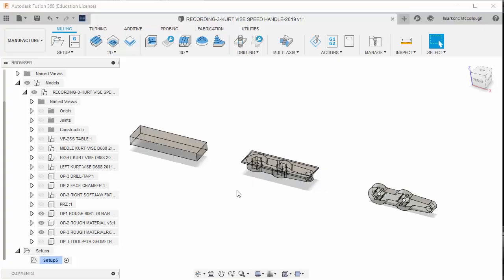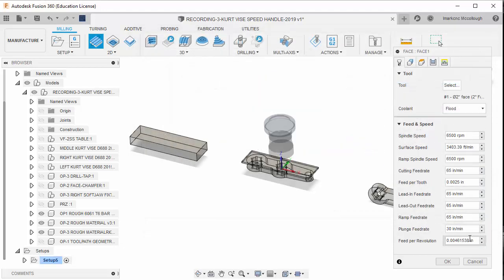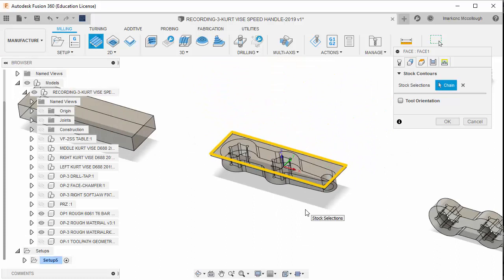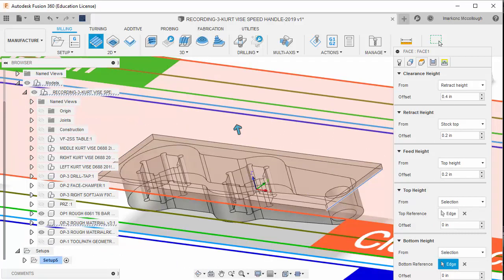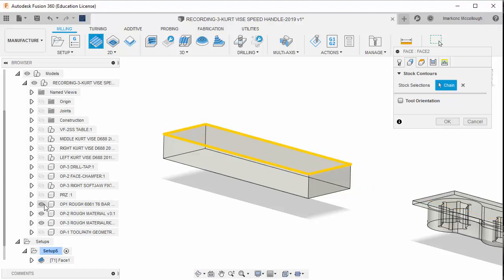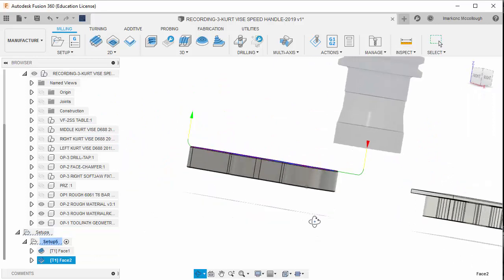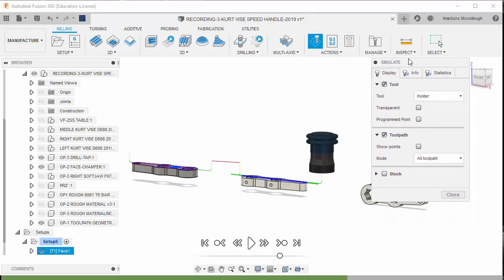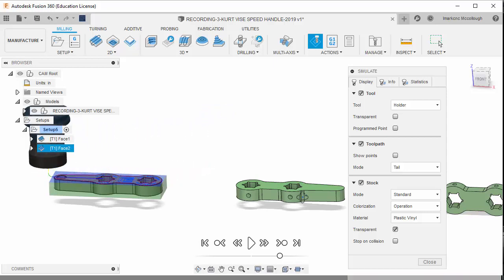2 FACE TOOLPATH